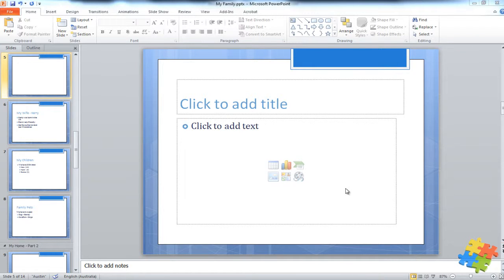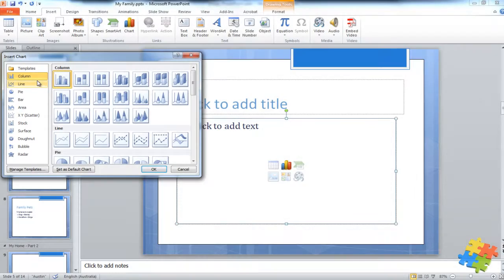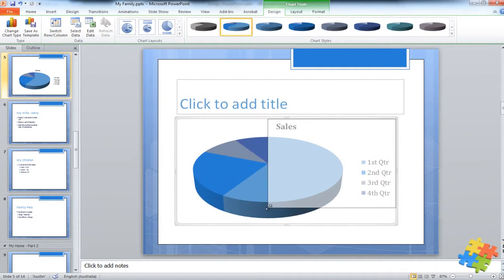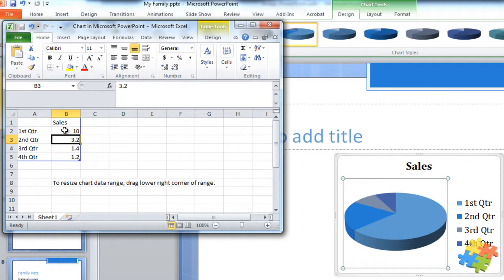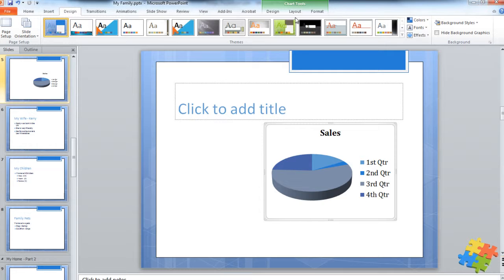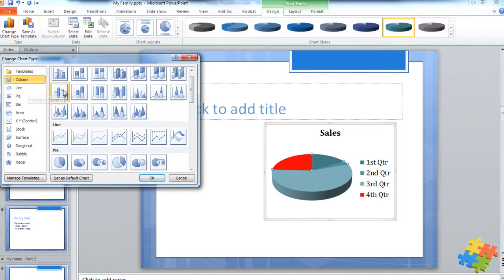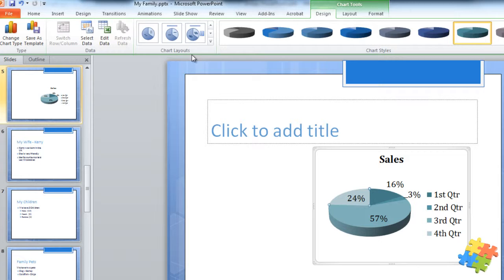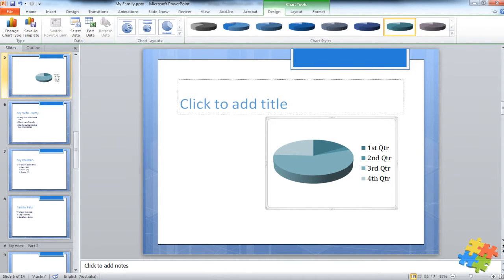27. PowerPoint - Adding Charts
Explore Powerpoint - Adding Charts